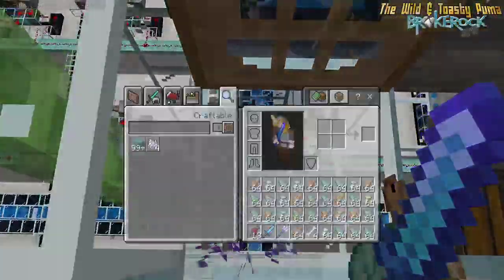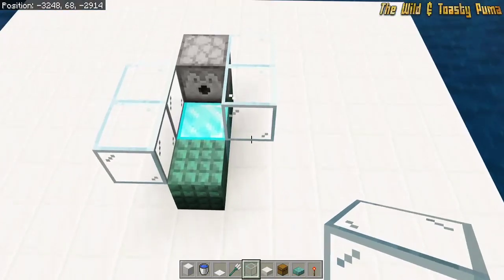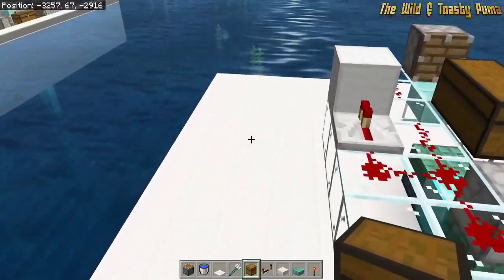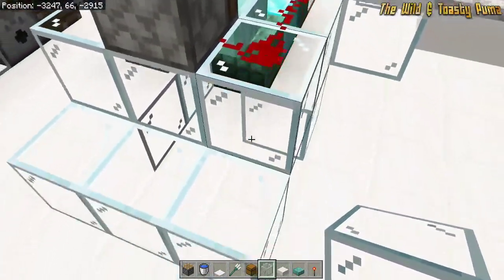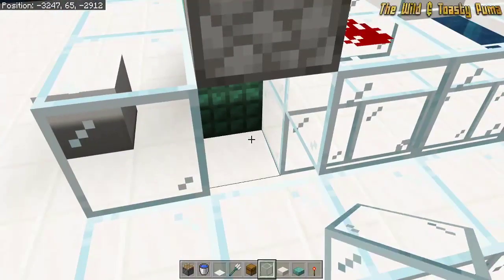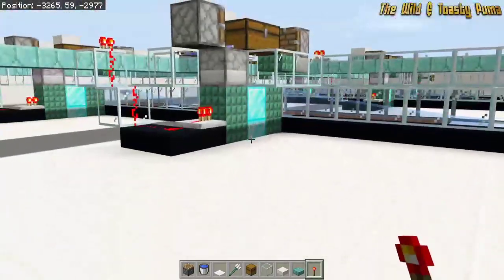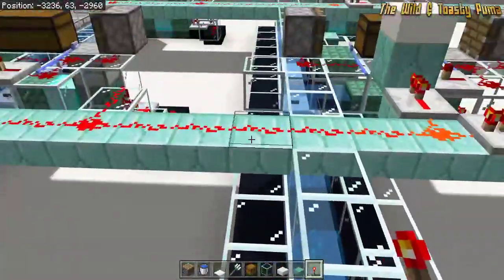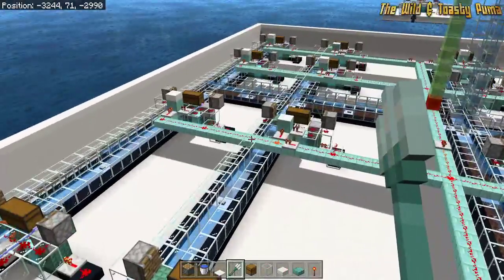1.14 Working Overworld Guardian Farm || Minecraft Bedrock || Xbox, MCPE, Windows10, PS4, Switch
Hello I am the Wild & Toast Puma!
In this Tutorial I build a Guardian Farm that Utilizes Kenneth Du's "Double Chest Trident Killer"
I have Noticed some people have been asking for a way to shut off the farm and render it disabled by the flick of a lever...well in this tutorial I do just that.

Big Shoutout To Schmedricks for his awesome Thumbnail Design! And Much more help with the farm.
I would also like to thank a very cool person that goes by the name PleepPloopBleepBloop for suggesting using Magma blocks in the waterways to kill the Spawning Salmon

I prefer the 3.1 Version myself as the newer ones are a bit over saturated for my tastes.

Also you can find me Streaming on on Fridays and Saturdays in the BrokeRock SMP ! I have Built this Farm there and it is amazing!

Drop on in to the Brokerock Discord and say hello ,We love new peeps!